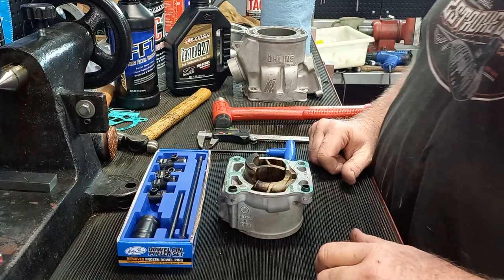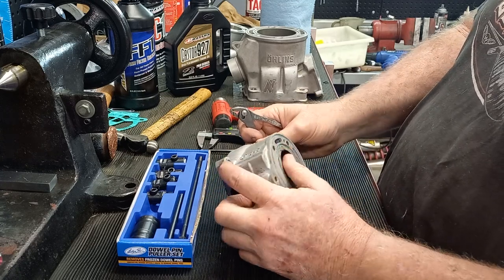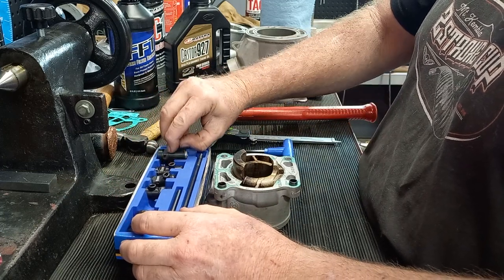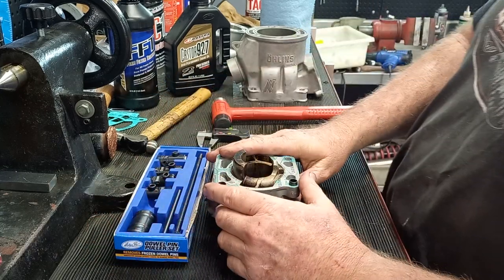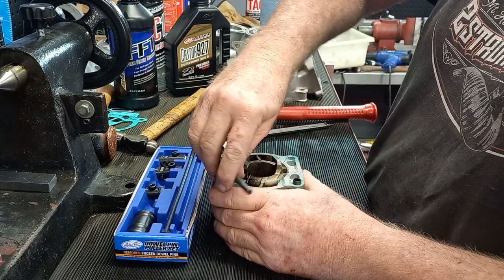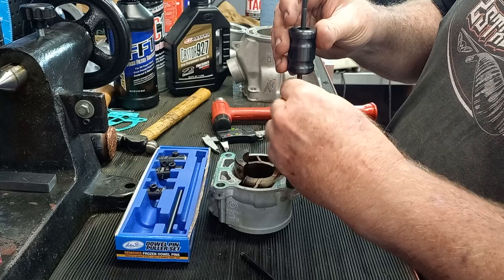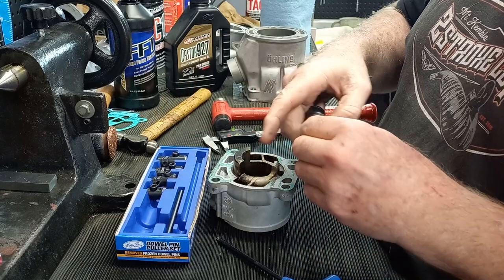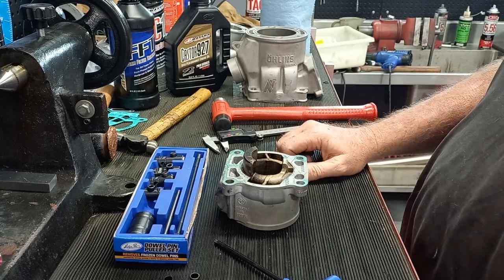Motion Pro Dowel Pin puller kit review. DrRossMX tool time favourite Friday.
It's my Favorite Tool Friday when I reflect on and give thanks for the good things in life... TOOLS!

So it's time to pull something out to show you guys. This is an excellent tool I love to use and helps me save time in the workshop. The Motion Pro Dowel Pin Remover Set gets Stuck Dowels and Dowel pins out perfectly.  Fighting to remove a Dowel can mission and huge frustration that turns a team muinte job into a week long wait for parts and missed riding. When you are a professional or doing it at home Mechanic and you butcher one getting it out and the job can't be finished until a new part arrives from the dealer it gets embarrassing. This one has saved my bacon many times and I wish I had bought it years earlier!